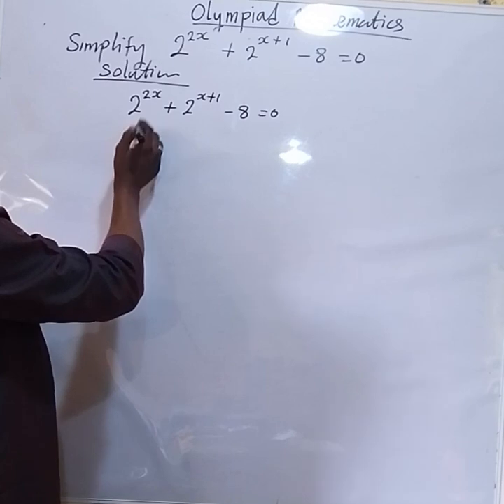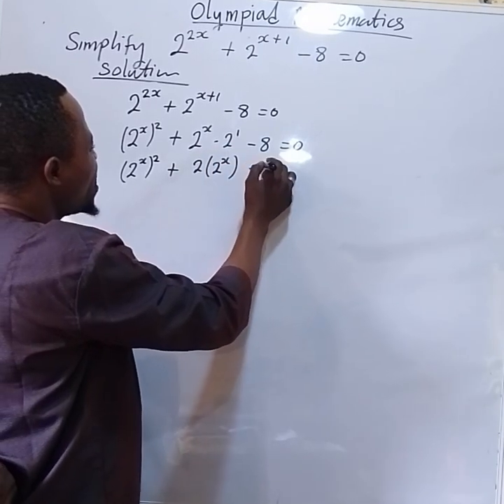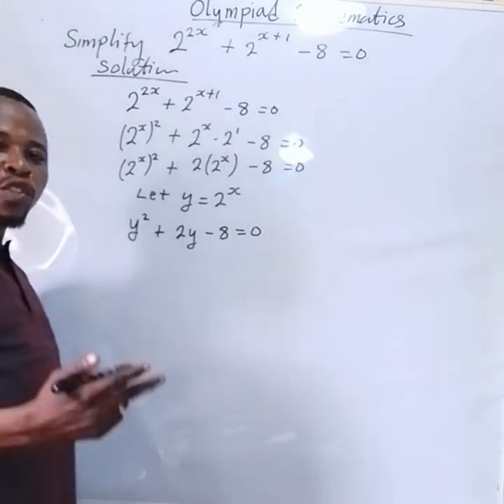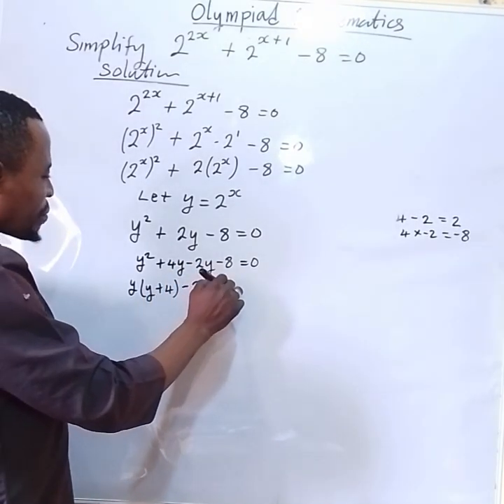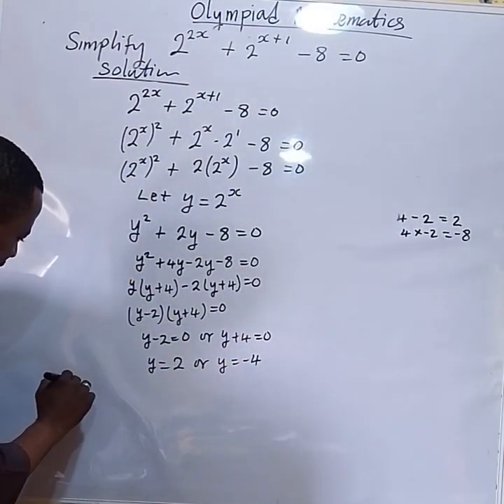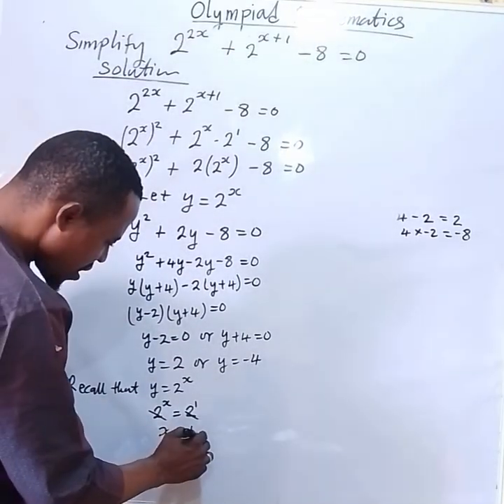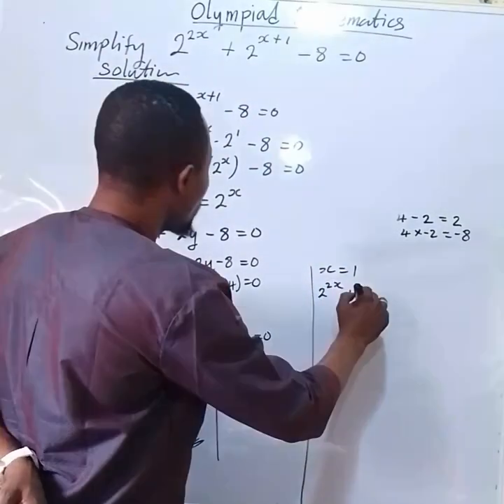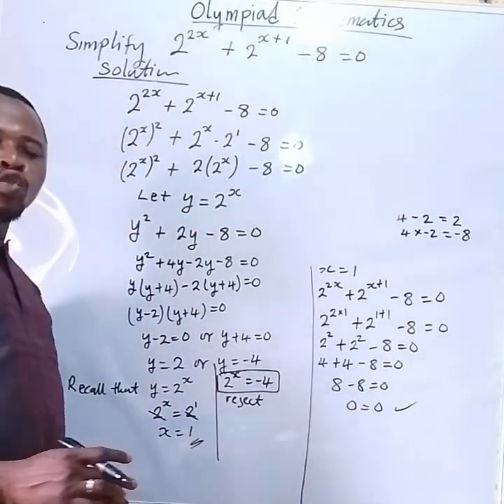Olympiad Mathematics Question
Olympiad Mathematics Question for all